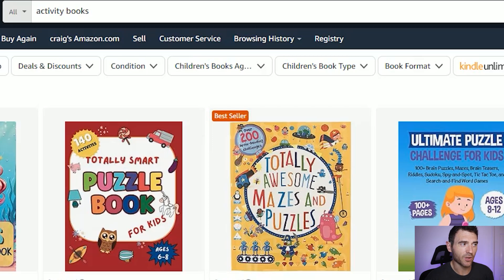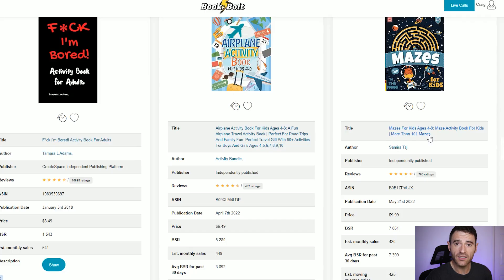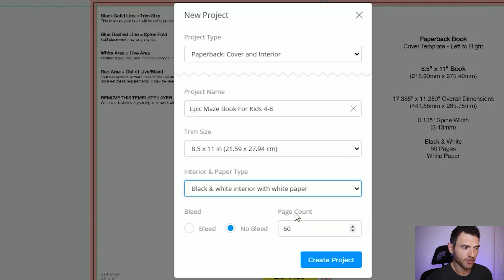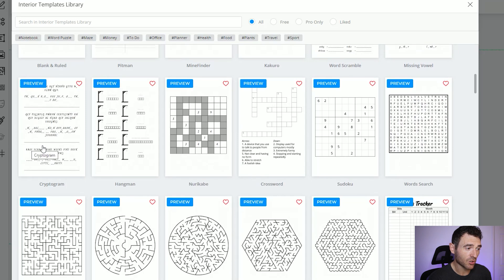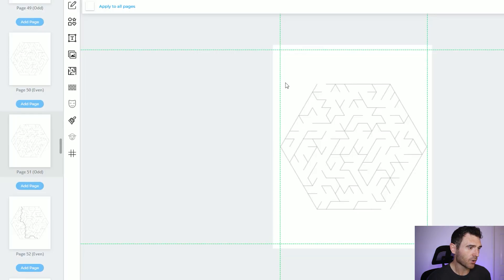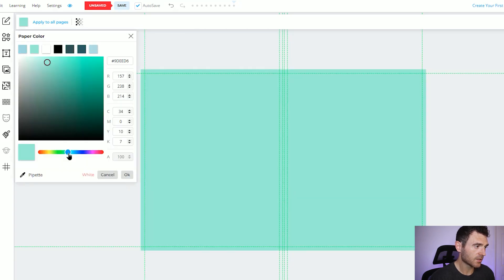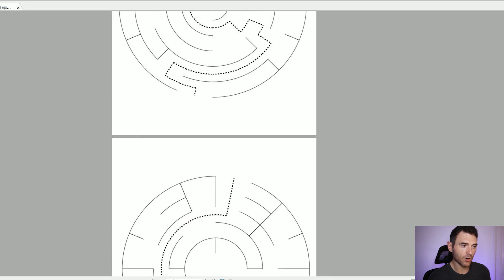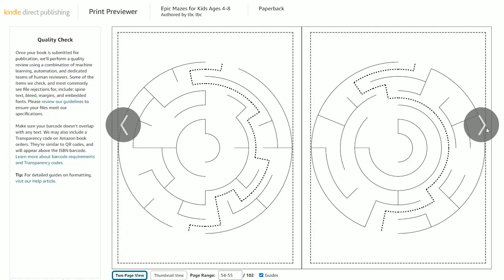How to Make Activity Books to Sell on Amazon KDP | COMPLETE WALKTHROUGH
In this video we use Book Bolt which is a great tool for making activity books!

Do you want to know how to make activity books to sell on Amazon KDP? I'm going to go through a complete walkthrough from how to do niche research on Amazon KDP to find the right types of books to make, through to using Book Bolt to create the activity books and book cover, and then even uploading it to Amazon KDP.

This is a complete guide to making activity books and I hope it comes in usefuL!

🕘 TIMESTAMPS 🕘
0:00 Introduction to Selling Activity Books on Amazon KDP
0:33 Activity Book Niche Research
1:46 Niche Research on Book Bolt
4:09 Book Settings on Book Bolt
5:50 Making An Introduction Page
6:50 Book Templates in Book Bolt
7:45 Creating a Maze Book
10:20 How to Make Simple Mazes for Kids
11:35 Making a Book Cover in Book Bolt
13:19 Downloading Your Book
14:12 Notes on this maze book
14:31 Uploading the book to Amazon KDP
16:20 Print Preview on Amazon KDP
17:02 Book Bolt Discount Code
17:30 Wrap Up & My Thoughts